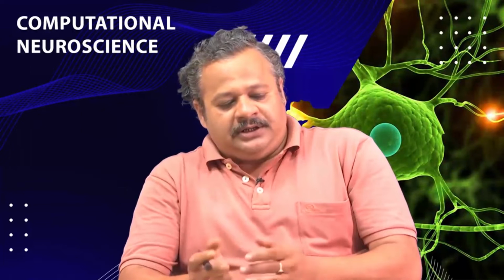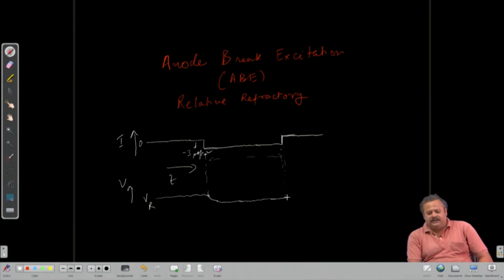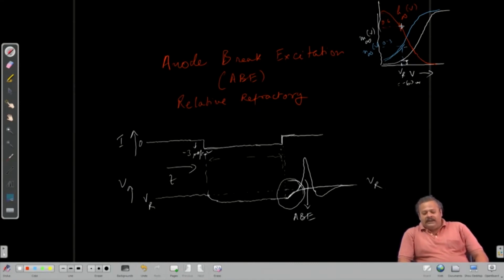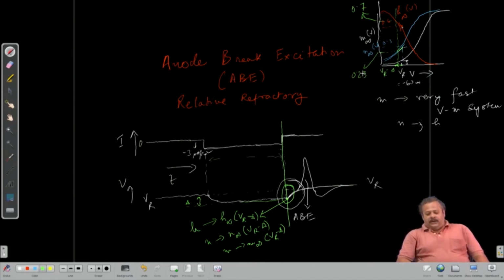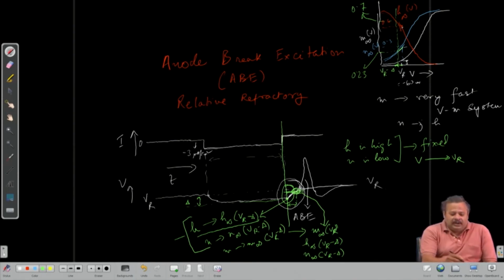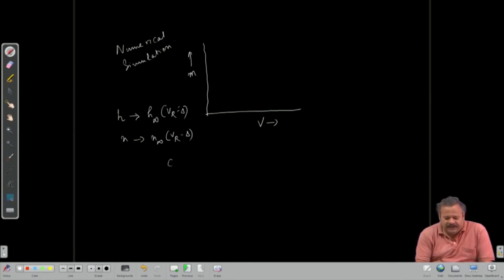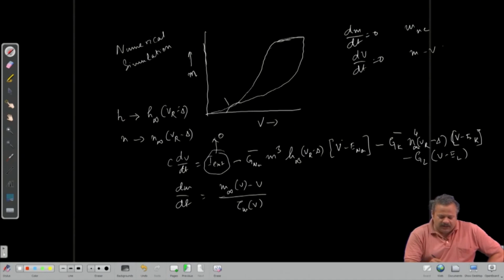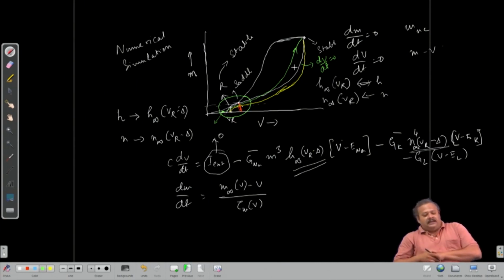Analysing HHE with Phase Plane Analysis -I